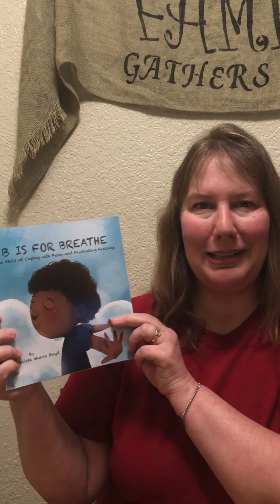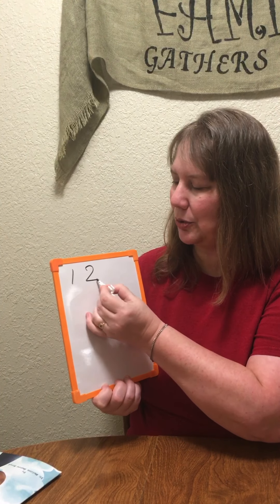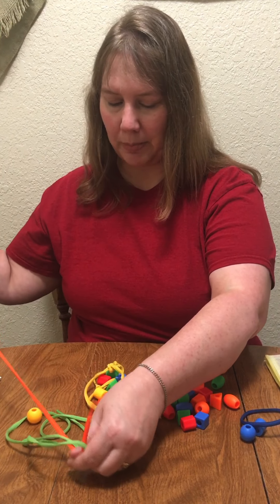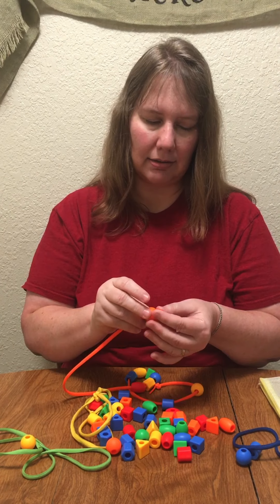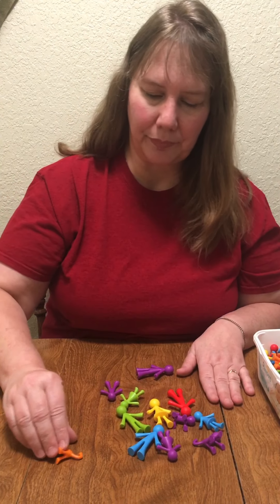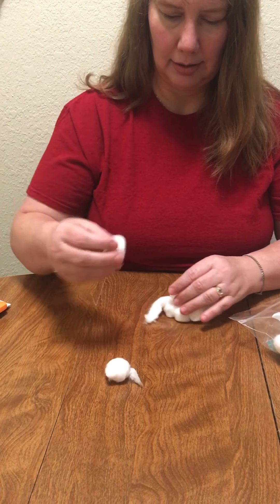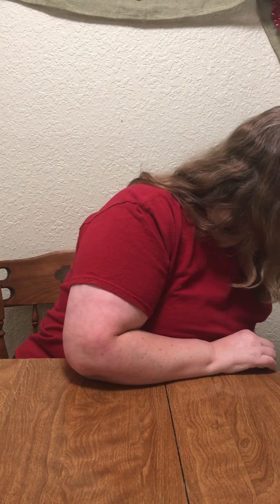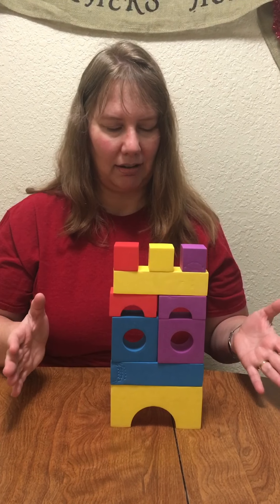B is for Breathe Unit Study; Math: Counting to 10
B is for Breathe: The ABCs of Coping with Fussy and Frustrating Feelings by Dr. Melissa Munro Boyd in 2019. ISBN: 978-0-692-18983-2